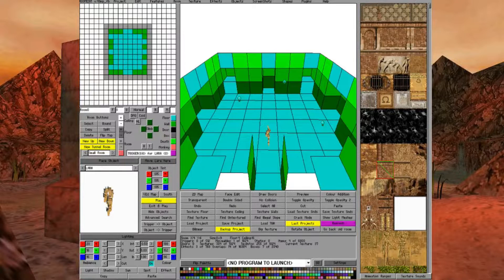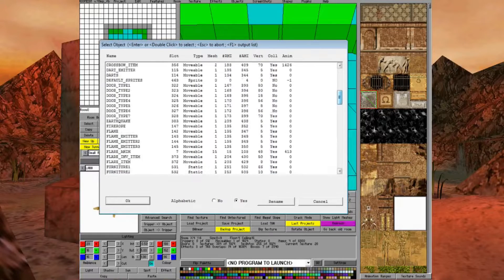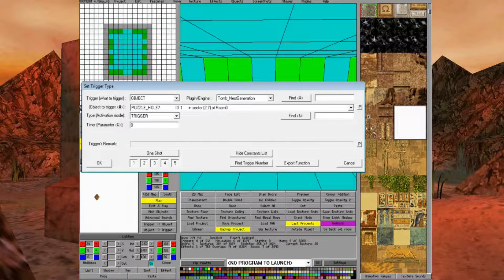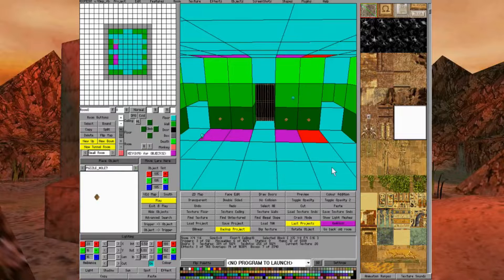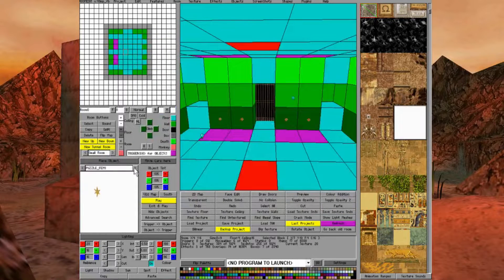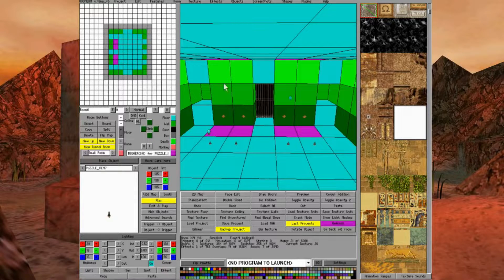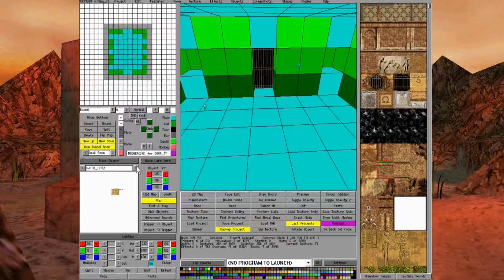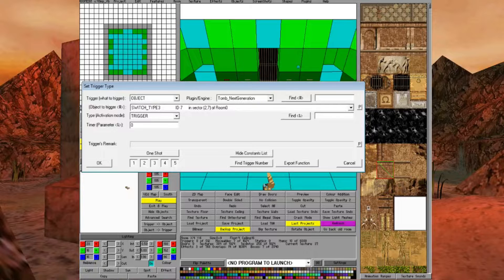TRLE Tutorial 6: Door setups - Multi Puzzle Items & Switches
This is the sixth in a series of Tomb Raider Level Editor tutorials. This tutorial details two commonly used methods of opening doors. This first shows how to open a door with multiple puzzle items. The second method shown is the use of multiple switch combinations to open multiple doors, similar to the setup used in Palace Midas in Tomb Raider 1. I am using TRNG MK4, but this setup is also the same as that used in the original TRLE.